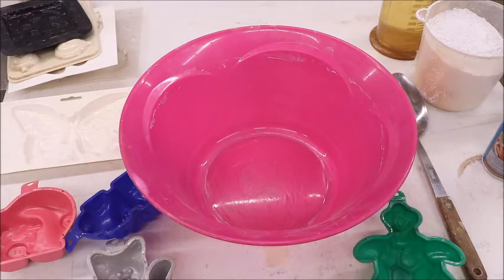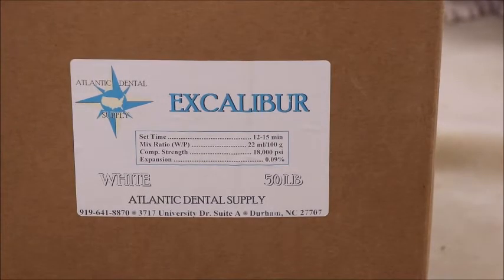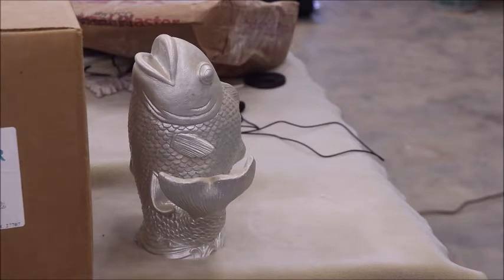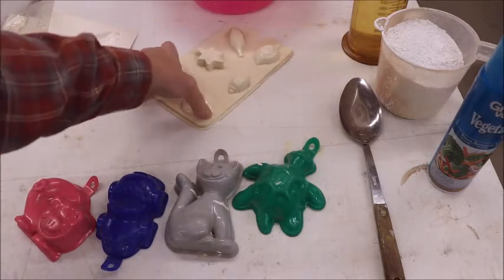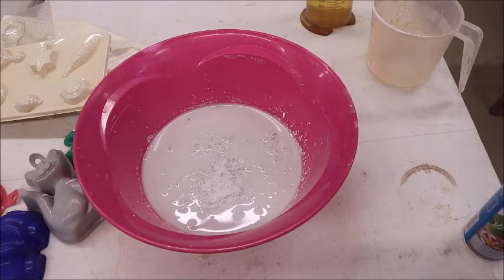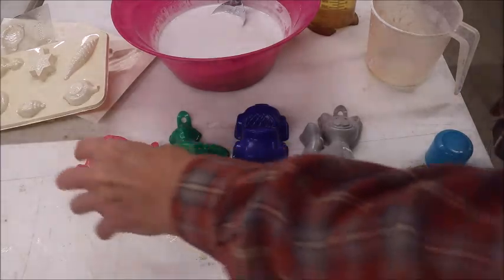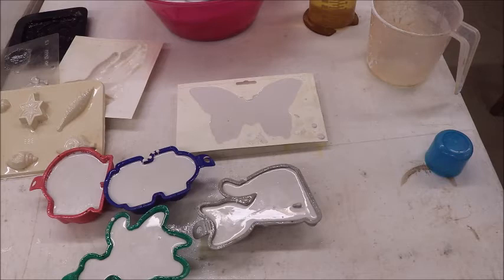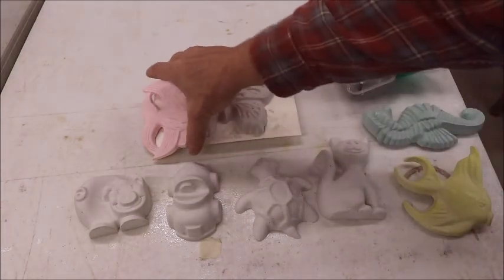Plaster Casting Basics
This is the 1st in the series "playing with Plaster".  In this video I will talk about the different types of plaster and demonstrate how to mix plaster.  Thanks, Capt Mike